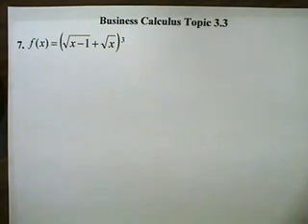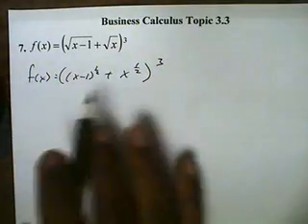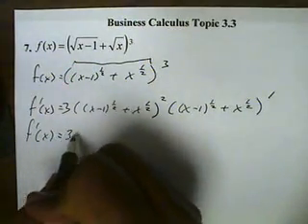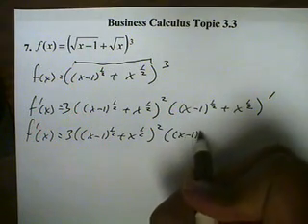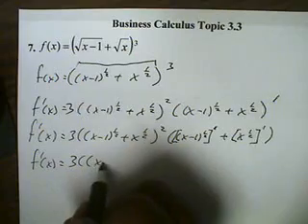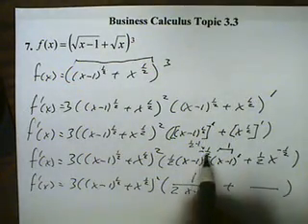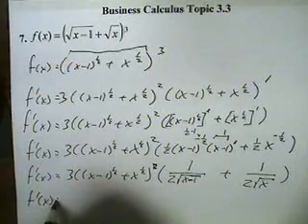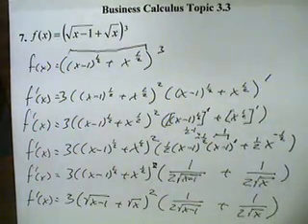Business Calculus Topic 3.3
Finding the derivative of a function with roots using the chain rule